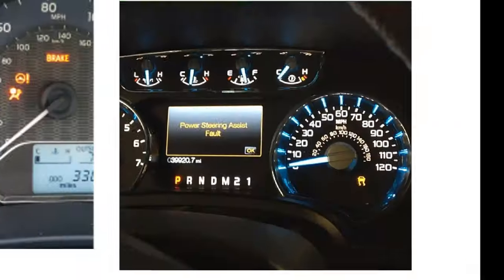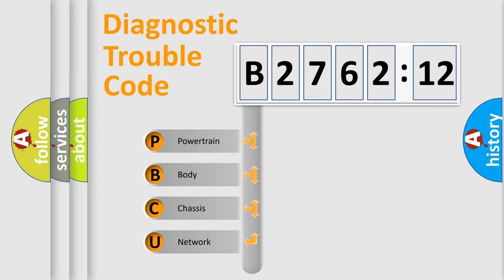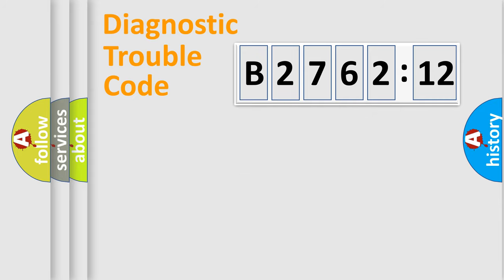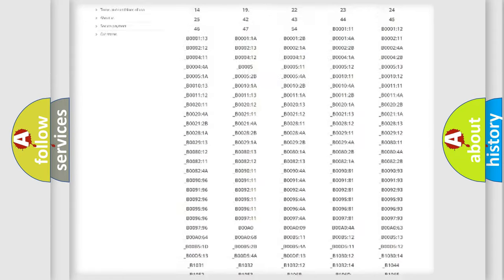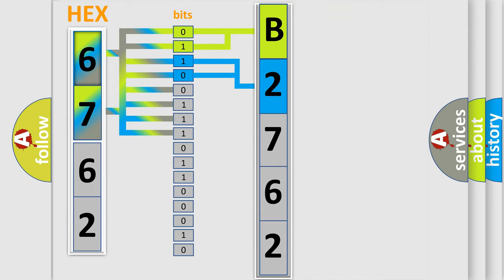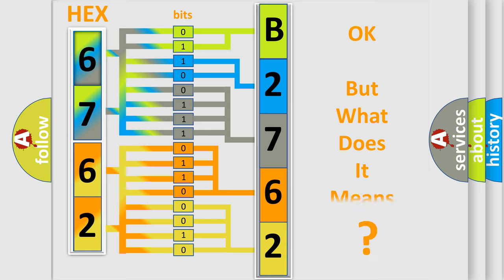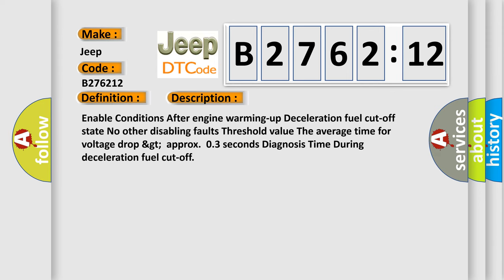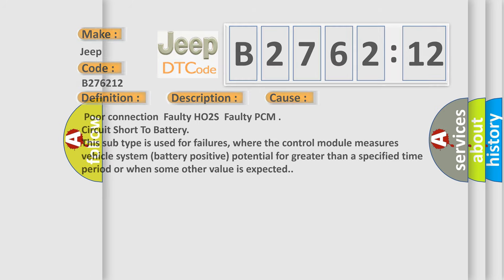DTC Jeep B2762-12 Short Explanation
Contents:
0:21 Basic DTC analysis according to OBD2 protocol standard.
1:48 Insight into programming
2:58 A diagnostically understandable description of the Diagnostic Trouble Code
3:05 Basic error definition

Make
Jeep
Code
B2762 12
Definition
HO2S Circuit Range or Performance Bank 2  or  Sensor 2
Description
Enable Conditions After engine warming-up Deceleration fuel cut-off state No other disabling faults Threshold value The average time for voltage drop  gt  approx  03 seconds Diagnosis Time During deceleration fuel cut-off
Cause
 Poor connection  Faulty HO2S  Faulty PCM
Failure Type